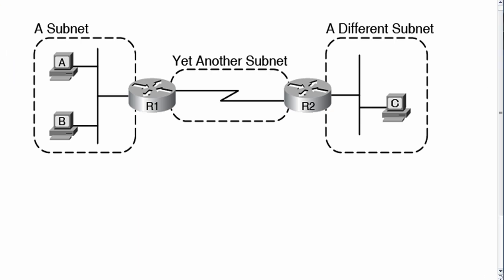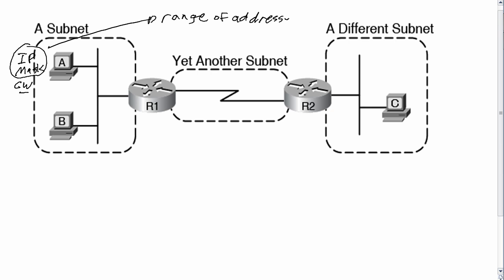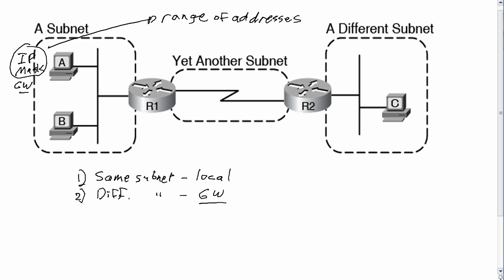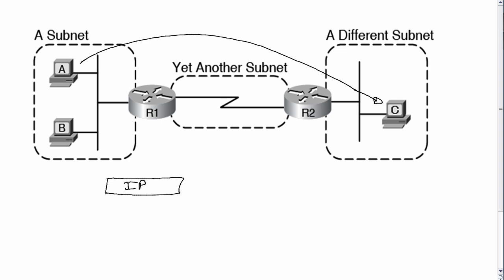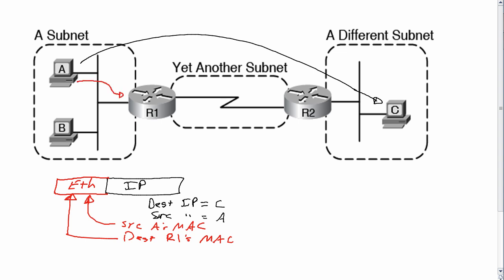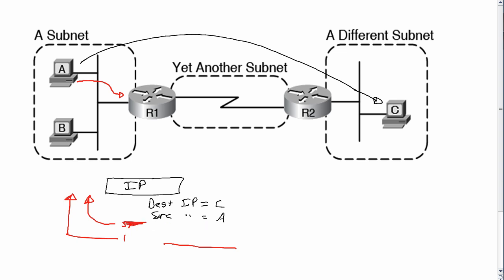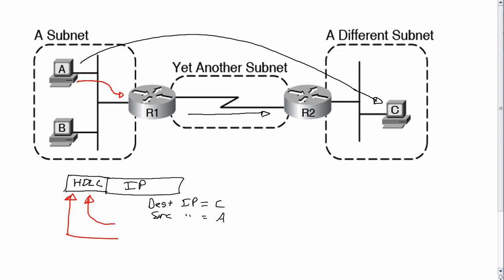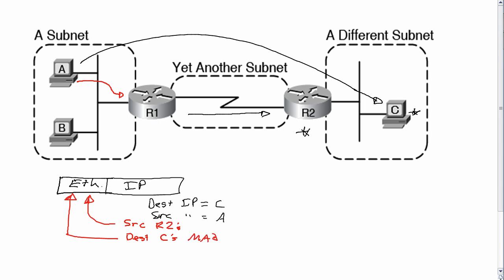Host Routing and Data Link Encapsulation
A discussion of how a host makes a choice to use its default gateway or not, and how that impacts the encapsulation of IP packets in Data Link frames.